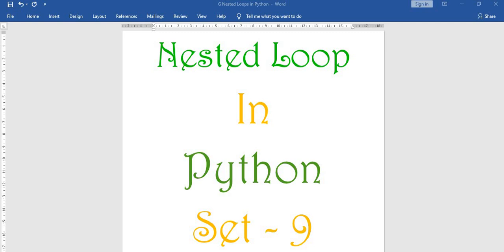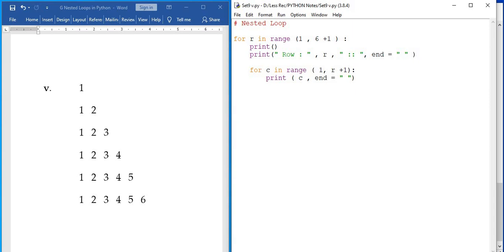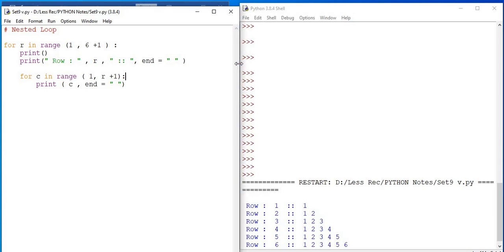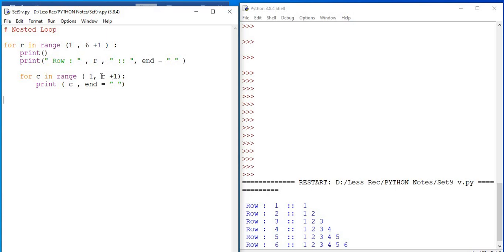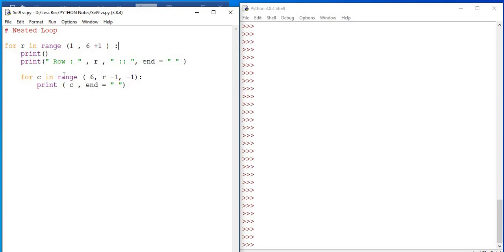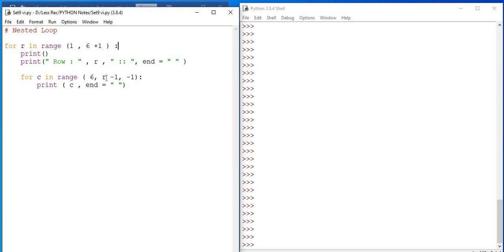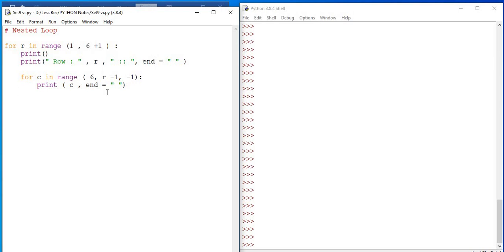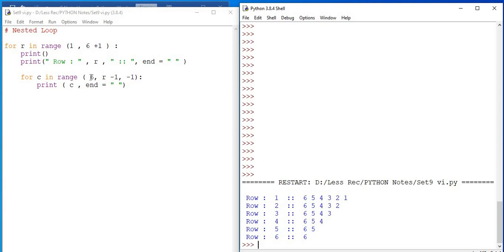Python Nested Loop C